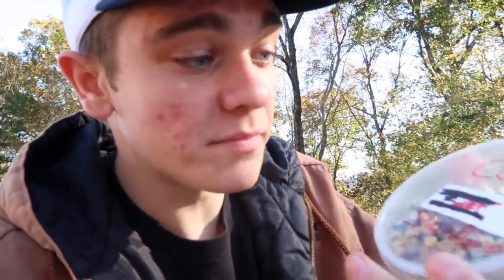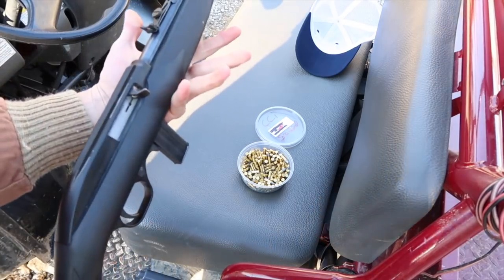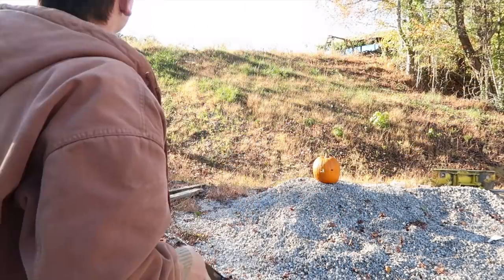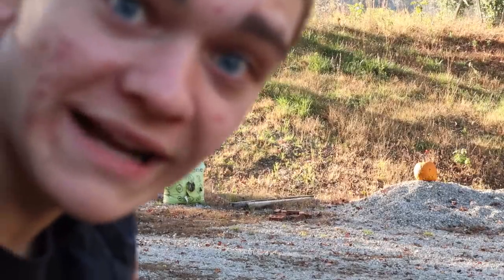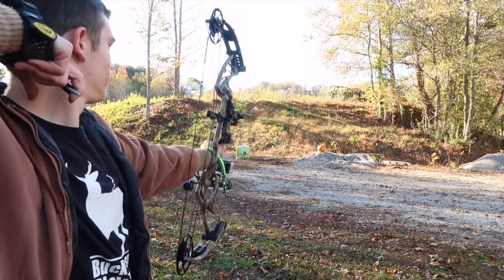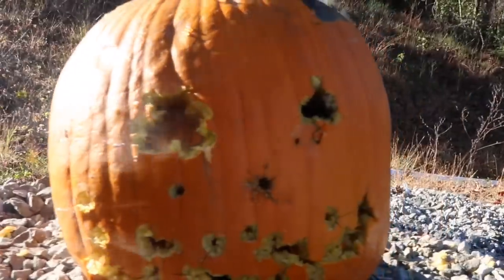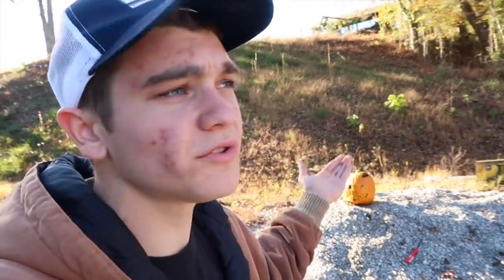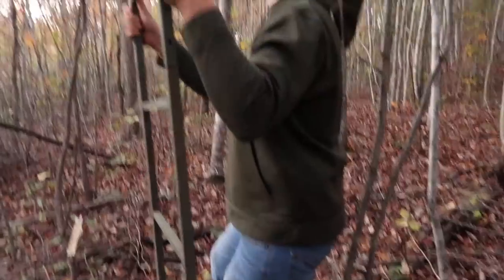CARVING a PUMPKIN with BULLETS!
Carving pumpkins is a holiday tradition. Shooting pumpkins is not, but why not do it anyways!

Add me on:
Snap Chat- kendallgray6
-Tag me in a photo and I'll "Like" it! Include "Jesus" and I'll also comment!